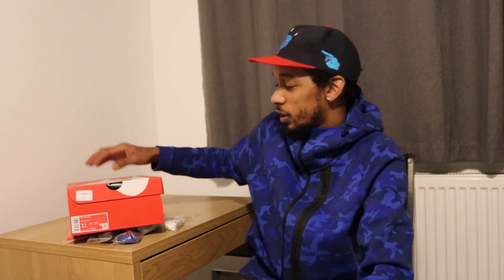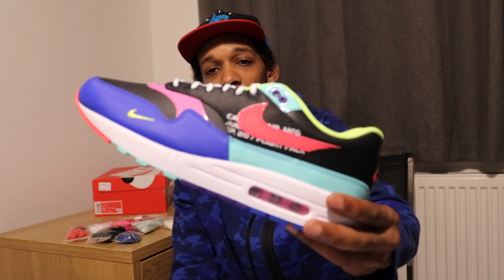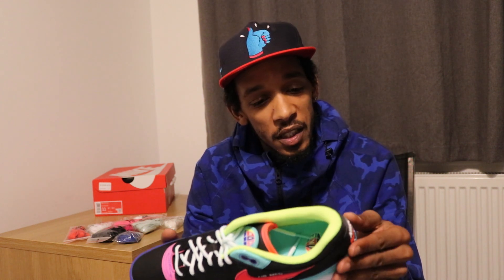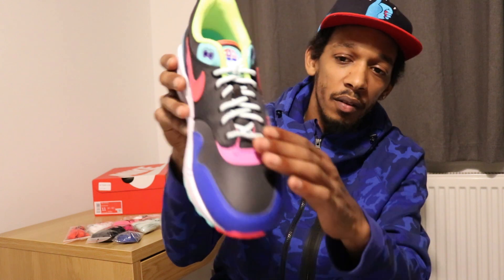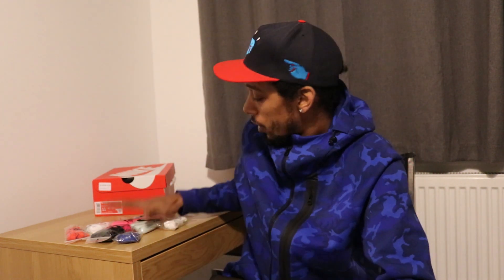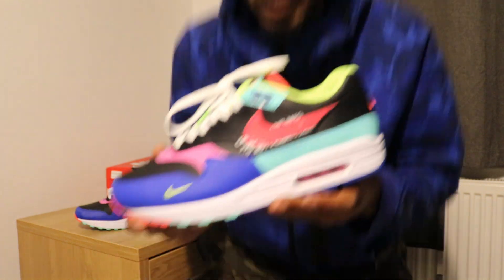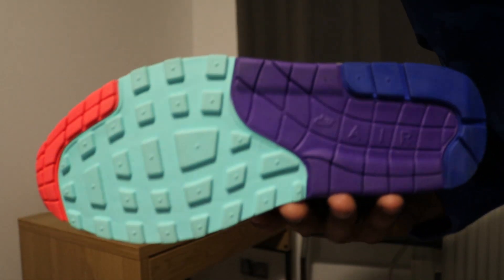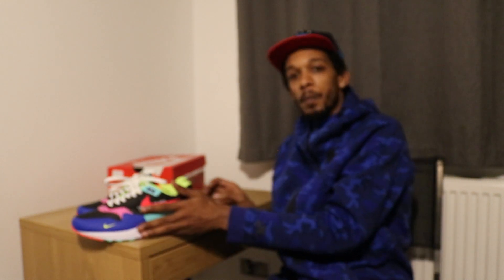Airmax 1 Parachute unbox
Welcome to my first unboxing video.
Today we will be looking at a pair of Airmax 1 Parachute from the Catching Air Capsule.